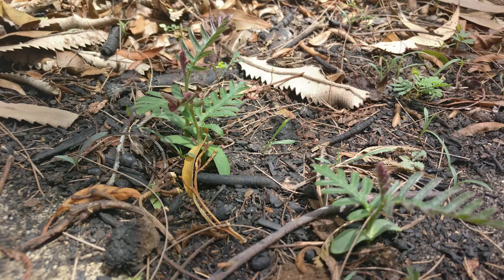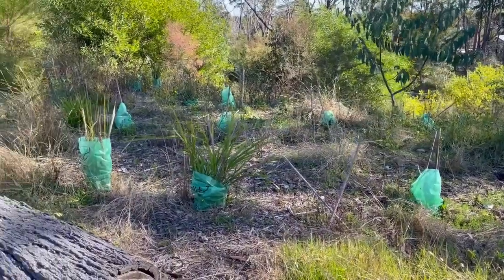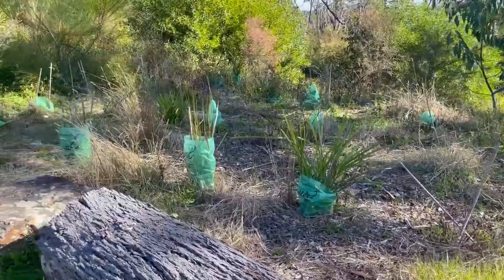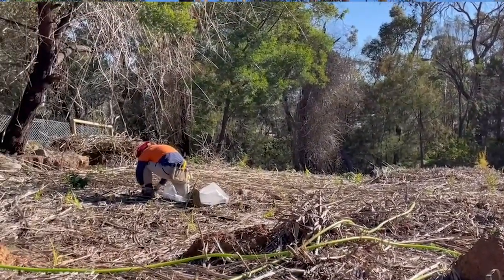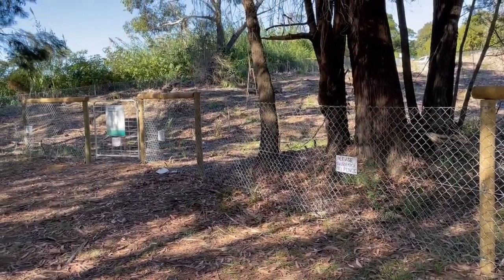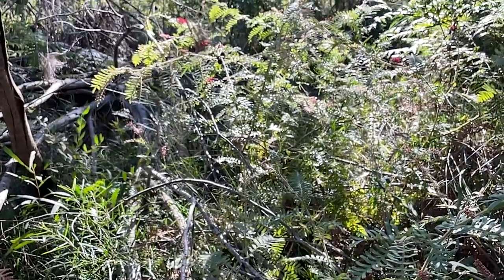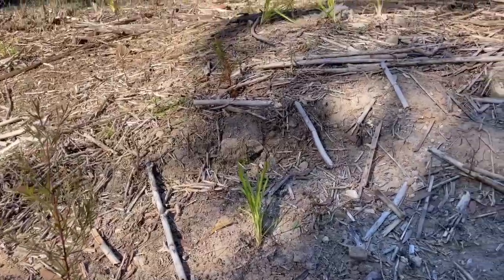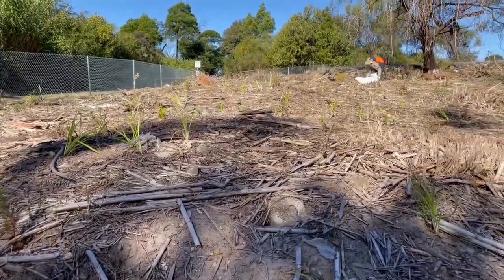Protecting grevillea caleyi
Grevillea caleyi, a medium to tall shrub with long spreading branches which grows to a height and width of up to 4 metres. Urbanisation over many years has decreased its habitat to just 15% of its original size, now restricted to an eight square kilometre area in the Northern Sydney suburbs of Terrey Hills and Duffy’s Forest. This project has protected the endangered plant’s habitat through weed removal by professional contractors, planting in buffer zones adjacent to core habitat, installation of fencing, assessment of the habitat condition and vegetation monitoring. This project was funded by the Australian Government through the National Landcare Program.